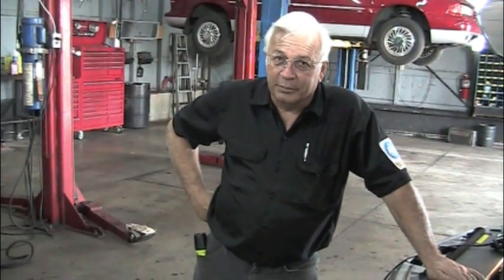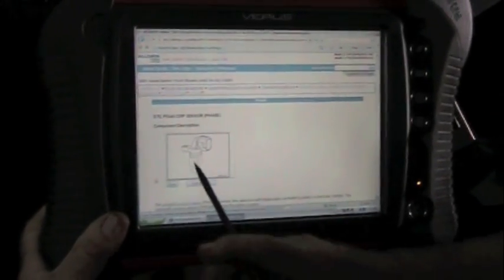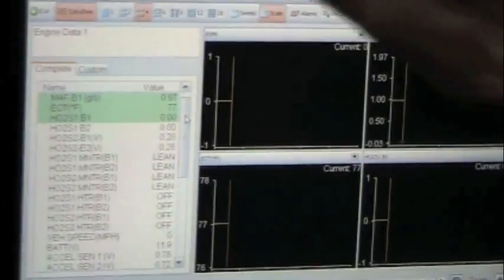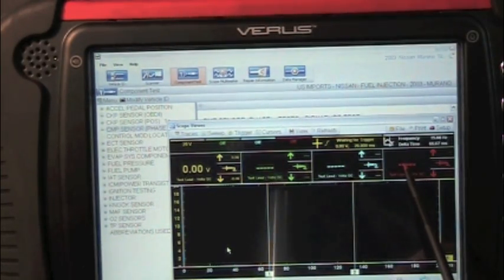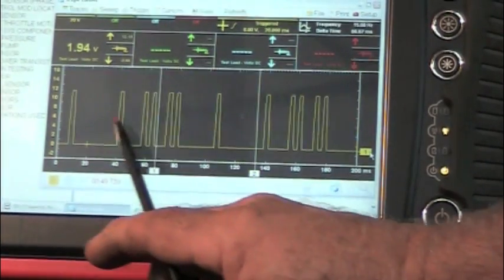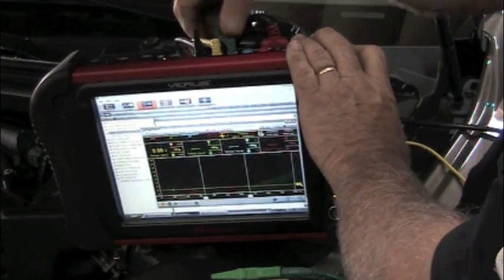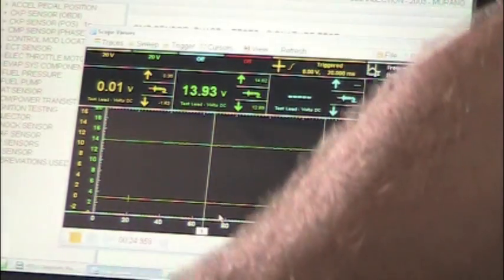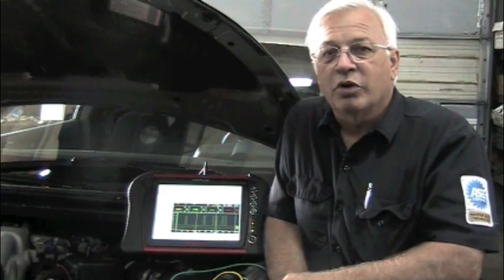Labscope cam sensor test